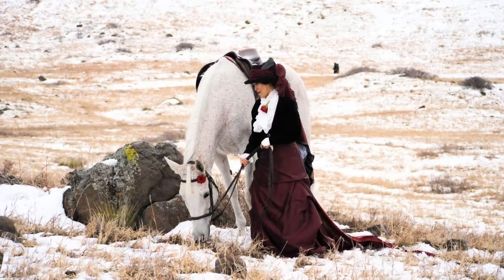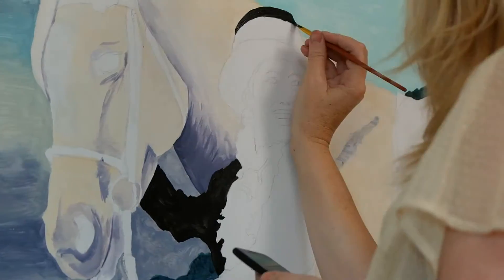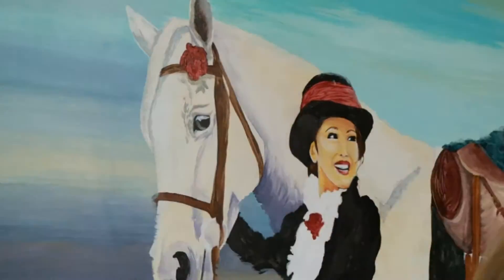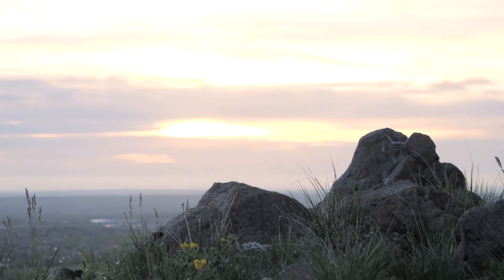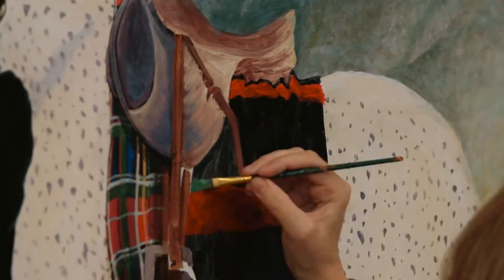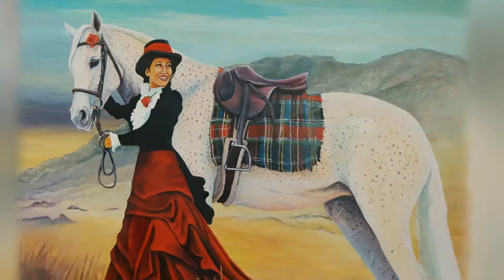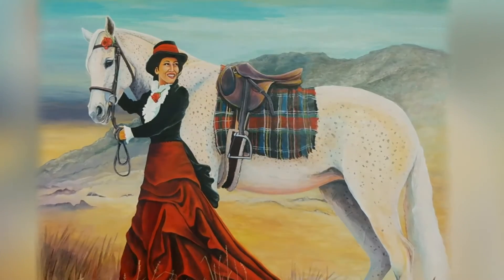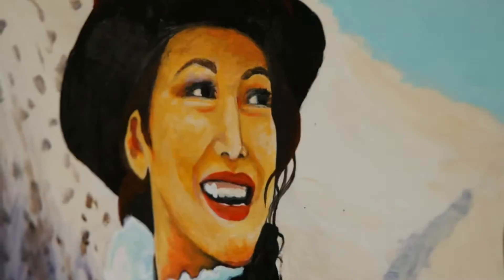Rendezvous Painting Story and Time Lapse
"I had this idea of a painting with a Victorian lady and her horse..." here's how we made it a reality.  Painting takes place in Golden, Colorado, near North Table Mountain.